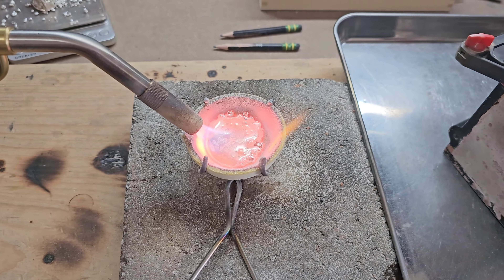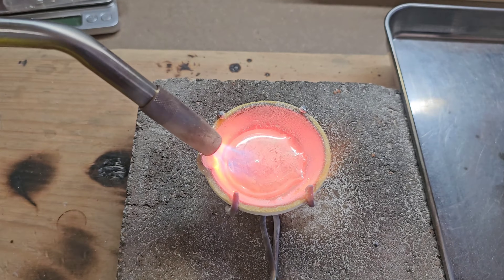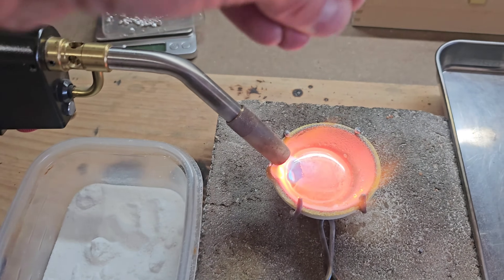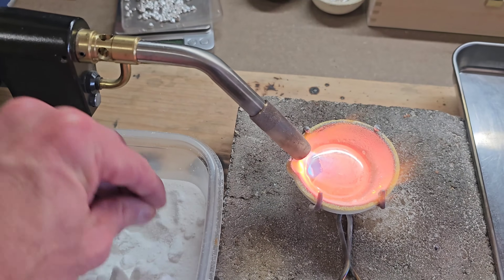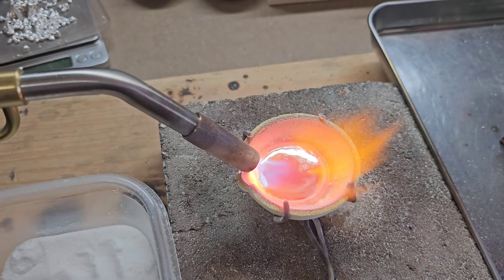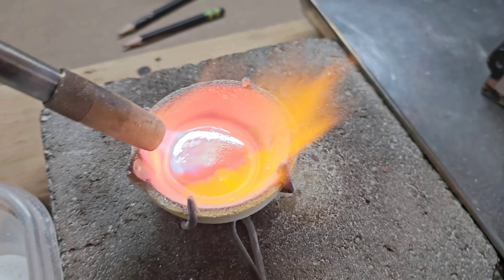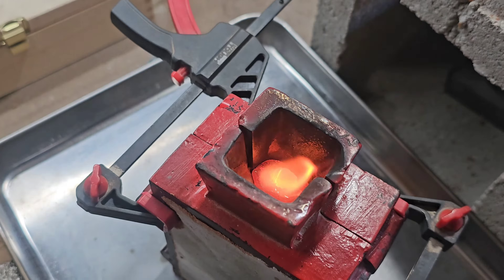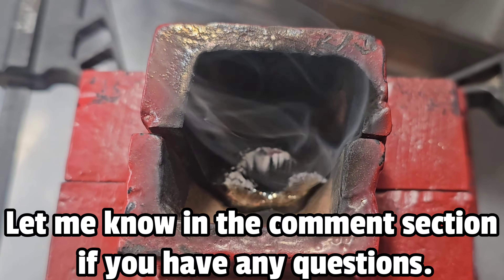How To Use BORAX To Remove Impurities from your Silver or Gold When Melting & Pouring